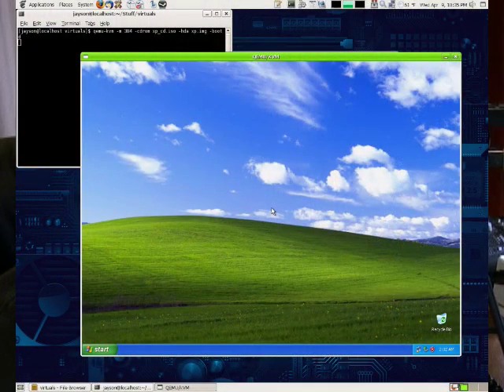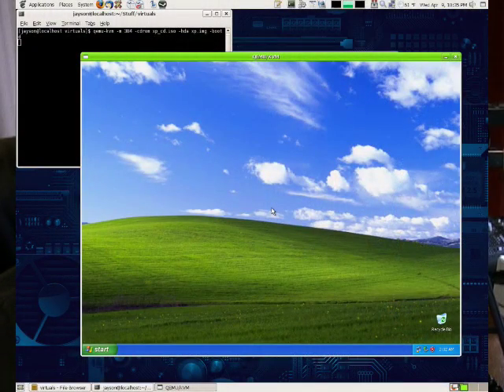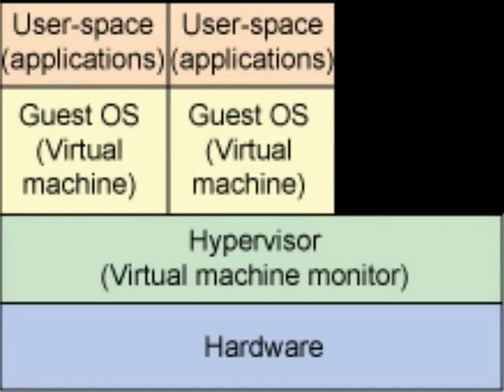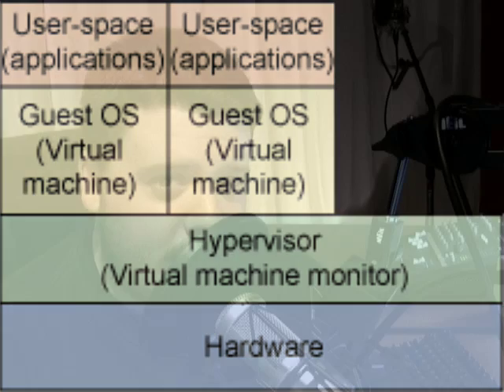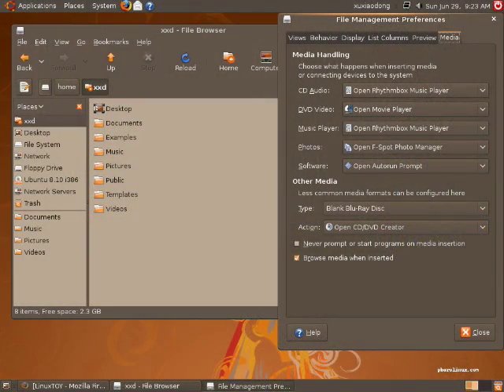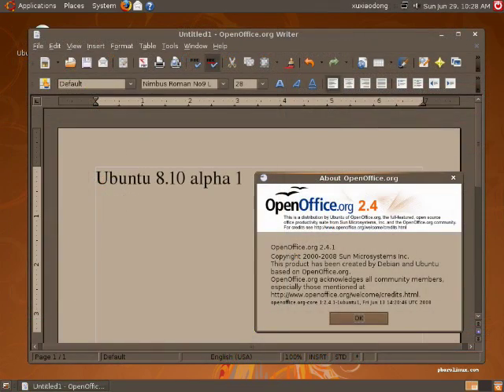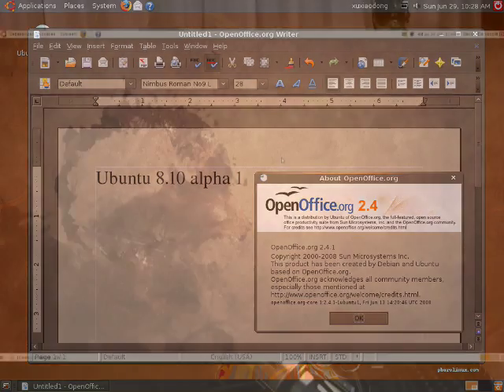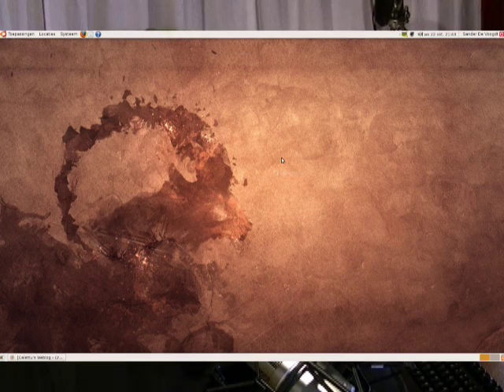Big Story: Ubuntu 8.10 Released, Feature Roundup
Video review of Ubuntu 8.10 and a visual feature roundup.